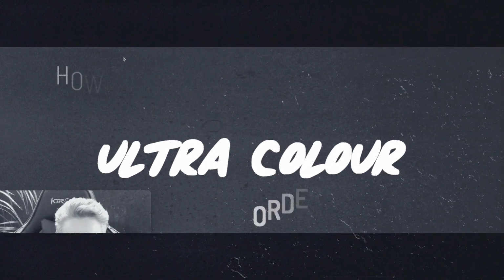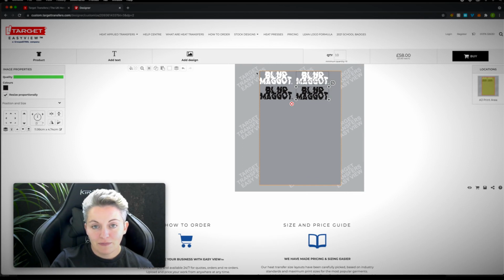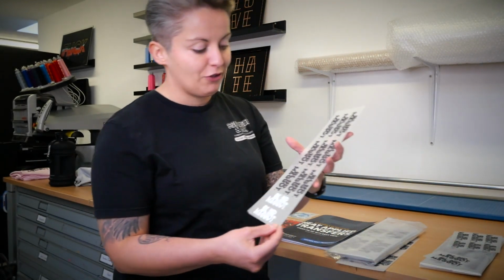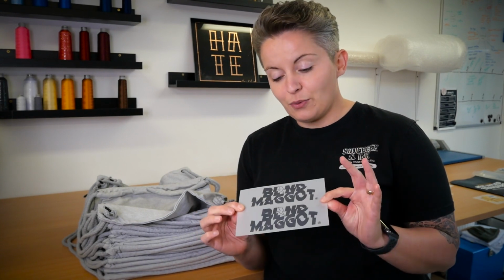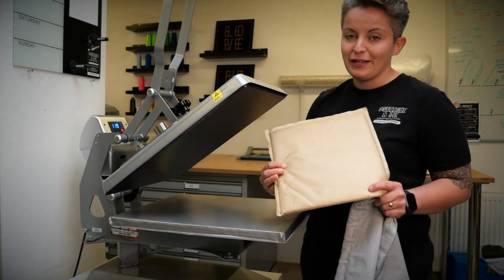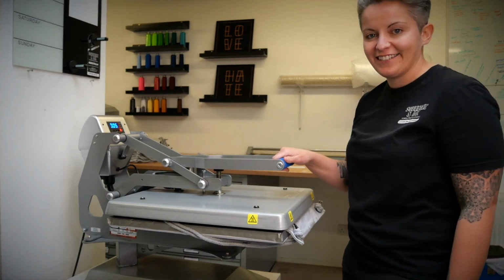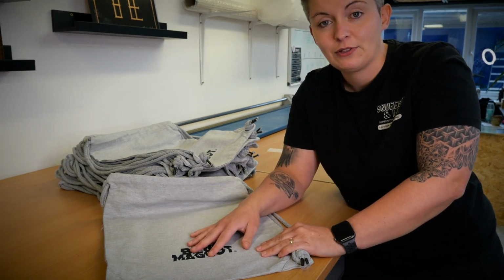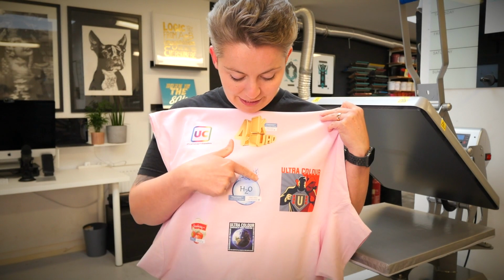Why a 'die hard' screen printer chooses to use UltraColour transfers for specific garment printing.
Is it worth using UltraColour transfers instead of screen printing? Here is why us 'die hard' screen printers occasionally use transfers for specific garment printing.

Intro - 00:00
Where to buy UltraColour transfers (discount code: CRPFIVE) - 00:46
How to order UltraColour transfers - 00:55
Why use UltraColour transfers? - 04:05
Are UltraColour Transfers Environmentally Friendly? - 06:42
How to apply UltraColour transfers - 07:24
Garment finishing with UltraColour transfers - 12:45
Full Colour transfers - 13:51
Outro - 15:49
Outtakes - 16:40

Tutorial videos and FREE templates